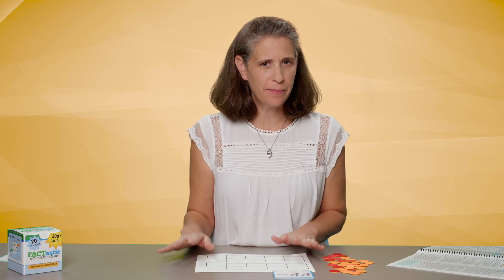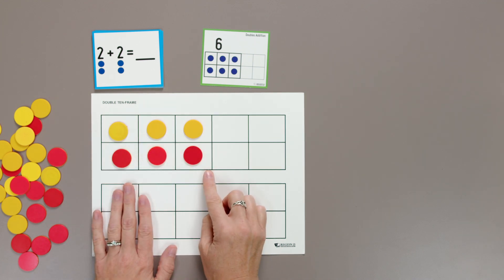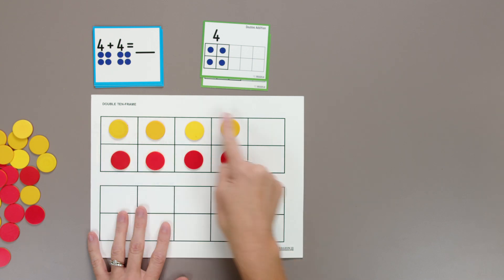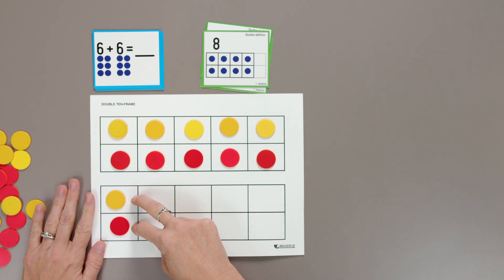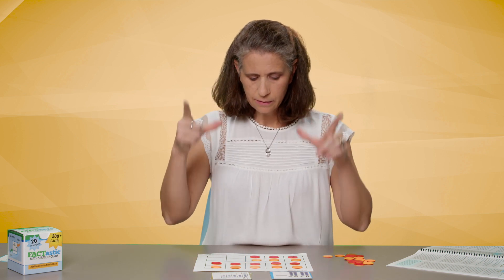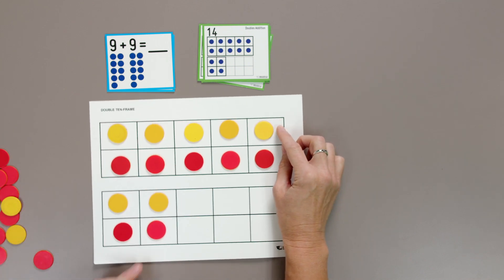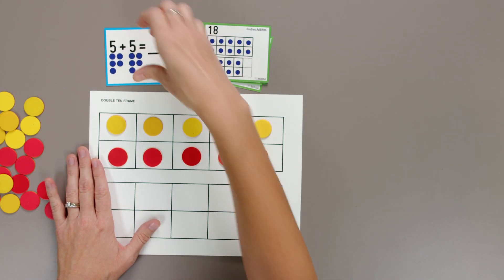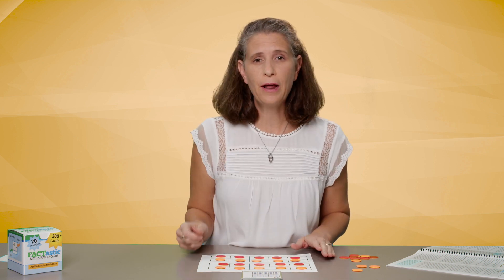FACTastic Doubles Addition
Everyone knows that knowing your doubles is important to mastering your math facts. With this strategy, we utilize the double ten-frame to support our understanding of doubles addition.

Our videos provide insights from talented educators across Central Texas. Need a quick teaching tip or access to educational resources?